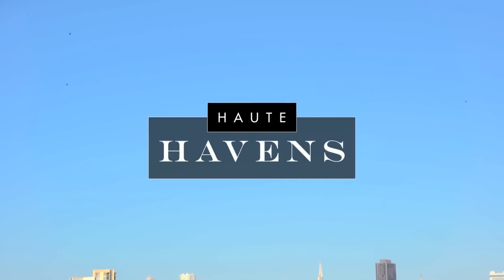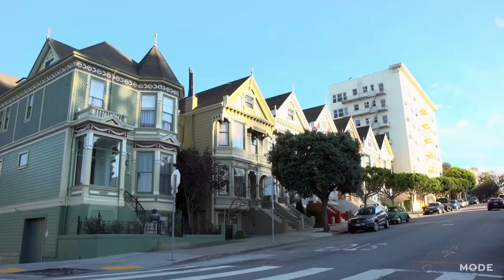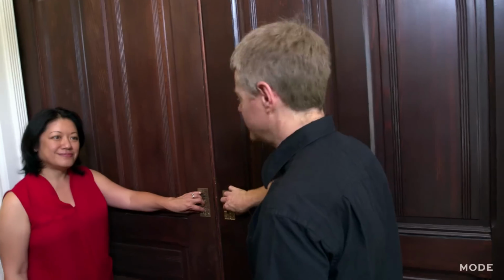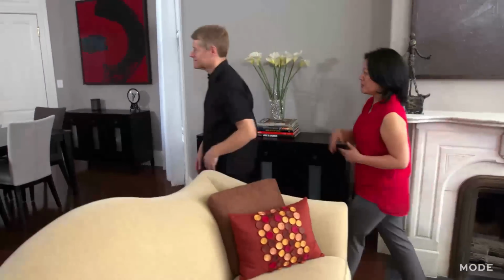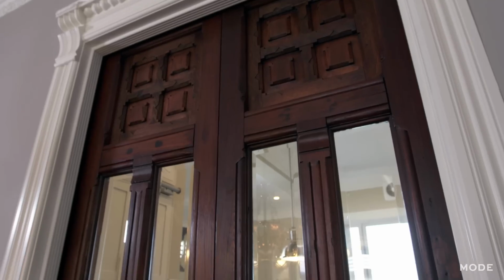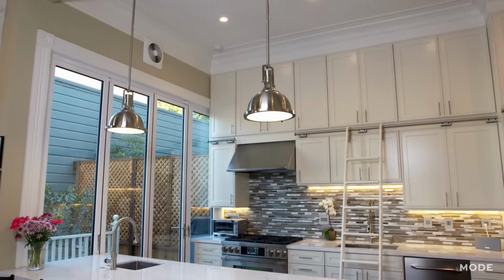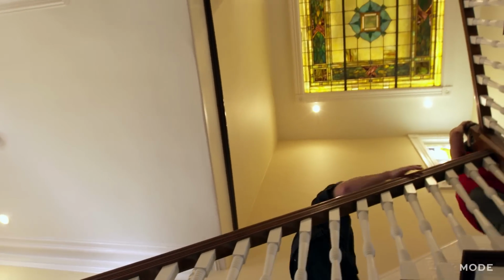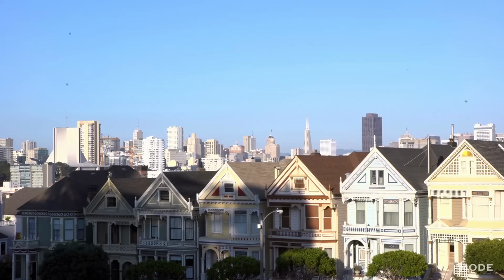Exclusive Tour of Full House Home | Haute Havens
San Francisco boasts many iconic landmarks, and without a doubt the Painted Ladies of Alamo Square are at the top of the list. These pristine Victorians are also prominent in one of TV's most beloved sitcoms, "Full House." Join us on an exclusive tour of one of these gorgeous homes, where modern touches join historic architecture to create timeless beauty.